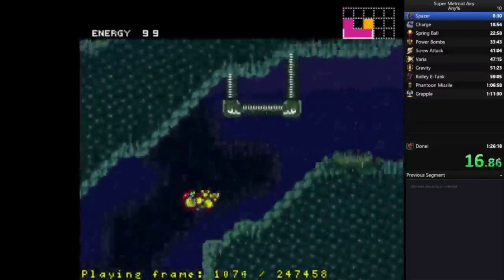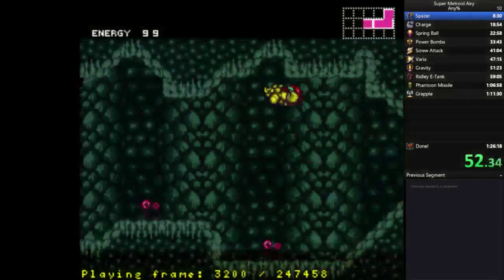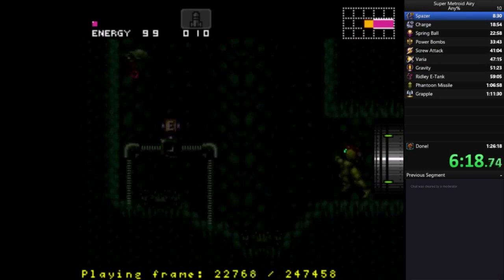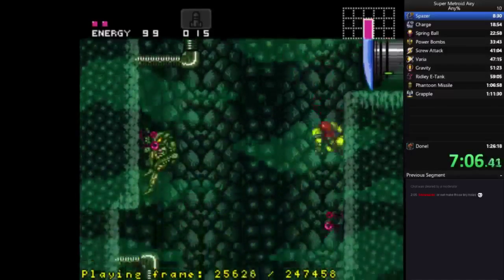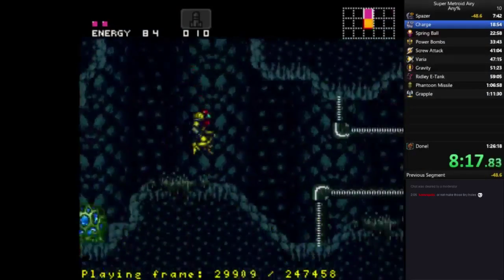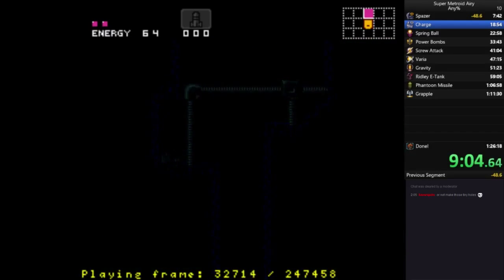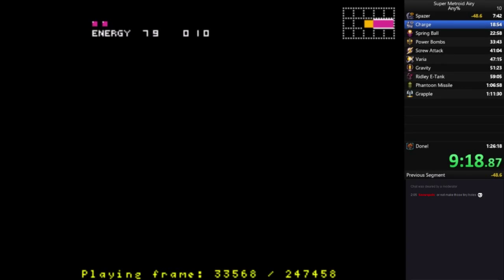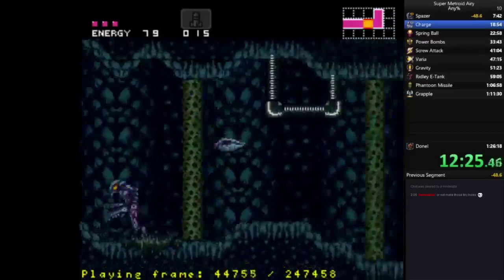Super Metroid: Airy - Theory TAS (1:04:44) - With commentary! - 1 / 5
Took about a weeks worth of work to finish this up, but I got through it  :D This is nowhere near a perfect run, since there are a lot of inconsistencies and things that could obviously be better, but it's a pretty decent representation of what a near-perfect run would look like.

I've uploaded the TAS file to MediaFire for anyone that might want the raw file

This TAS was made using SNES9x v1.53 with 2853 rerecords.